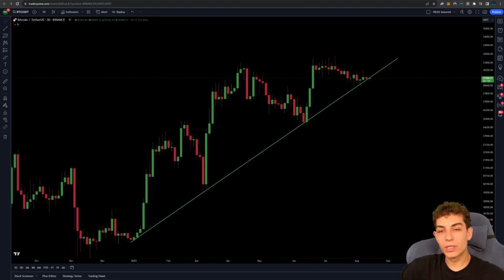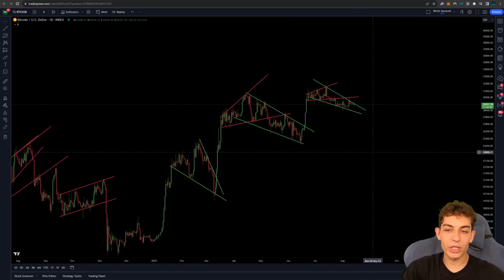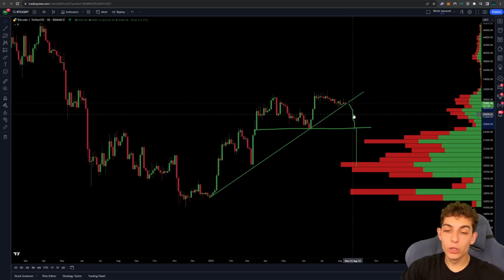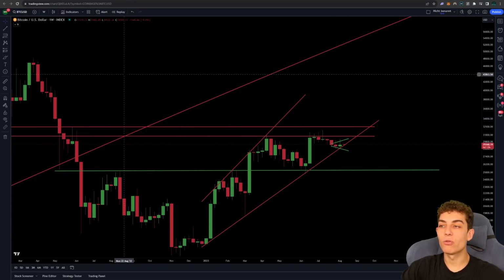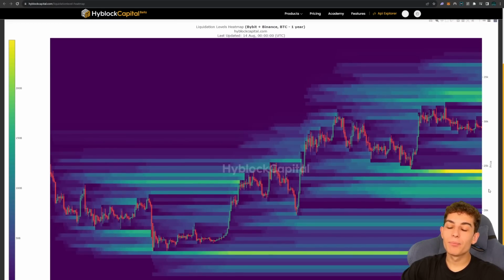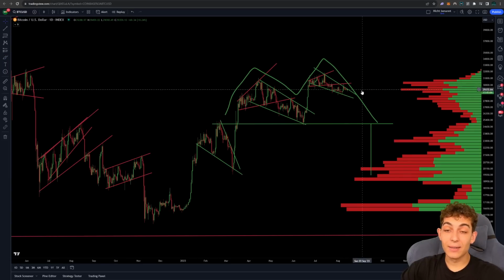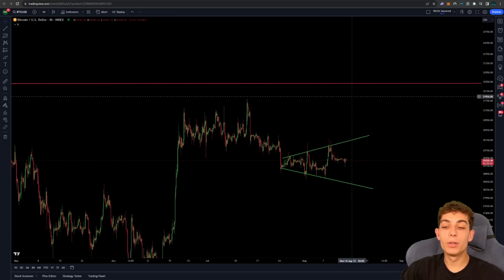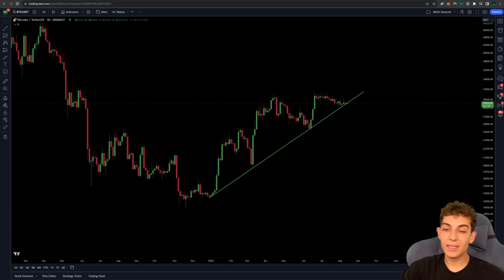BITCOIN: THE LAST WARNING!!!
$4163 Bonus, 20% Reduced Fees + Trading Tournaments with prizes using my link at BitGet
BitGet Tutorial: coming soon

$4000+ Bonus and Trading Tournaments with prizes using my link at phemex
Phemex Tutorial: coming soon